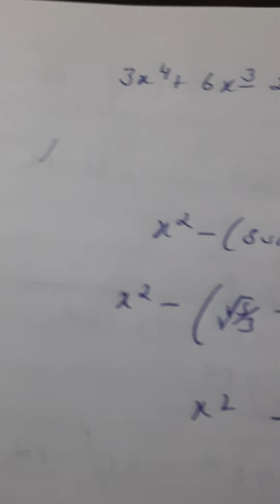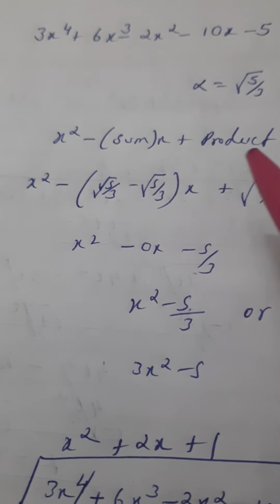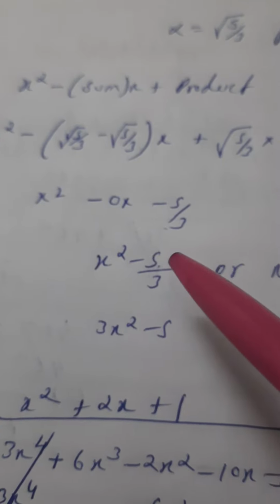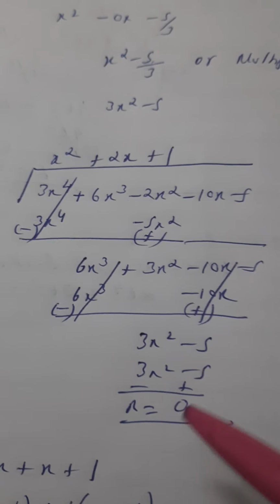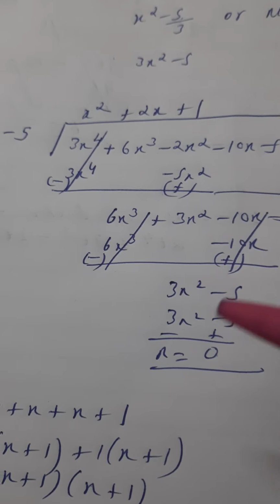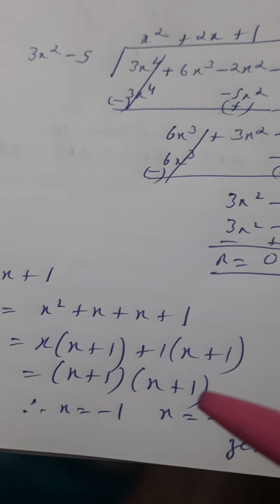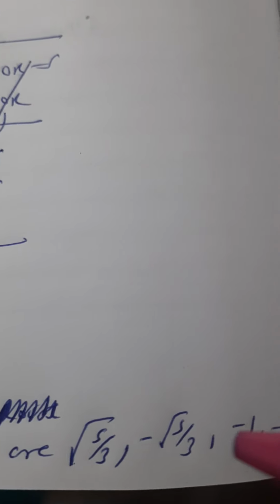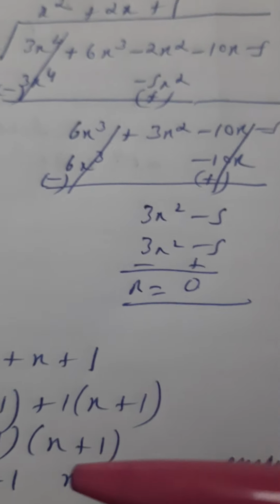Ch 2.3 Q3